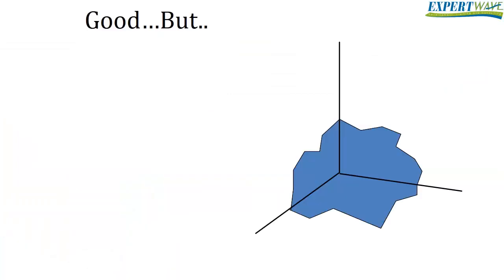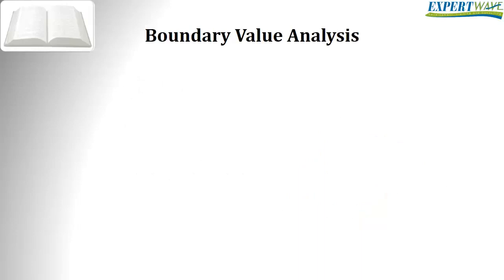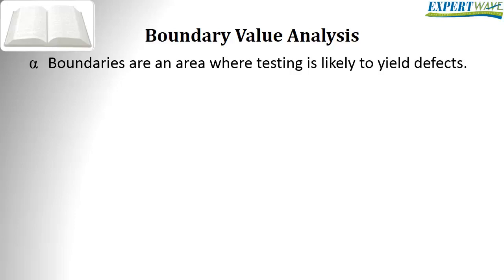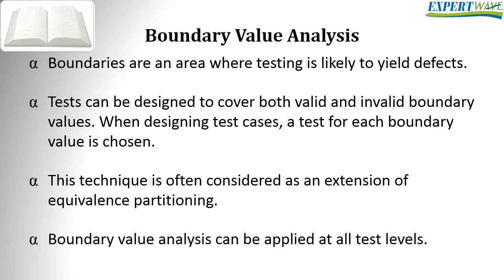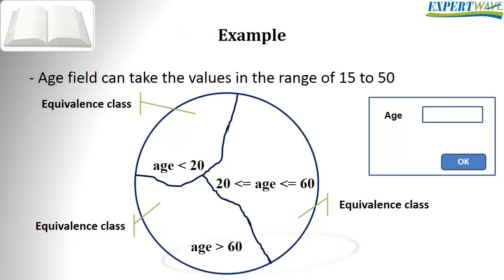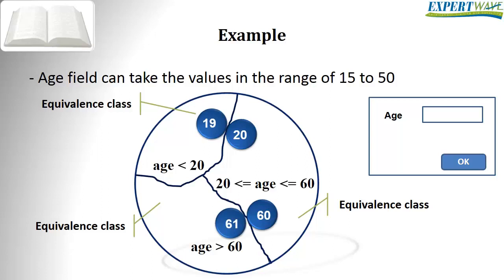047 Specification Based Or Black Box Techniques Boundary Value Analysis CC